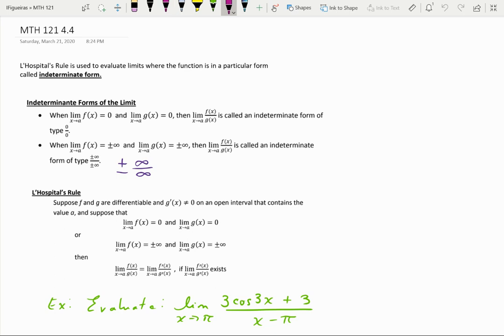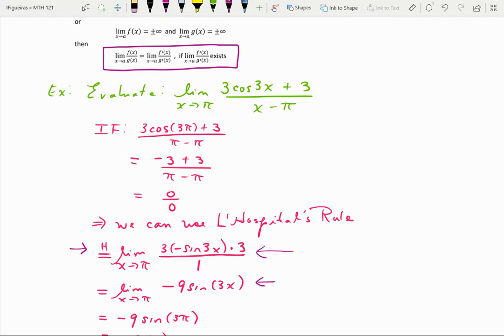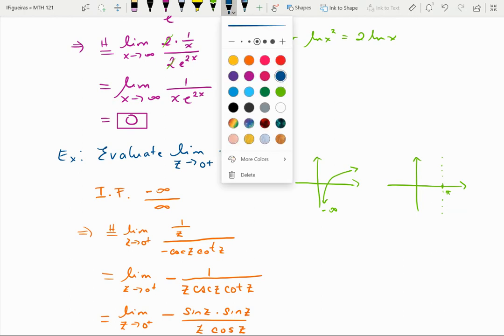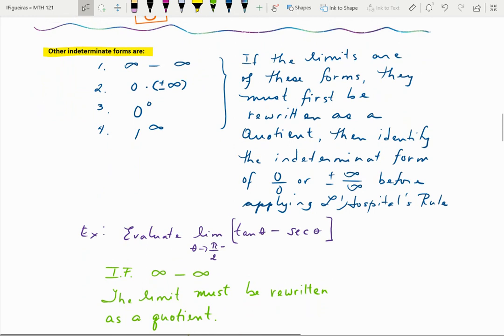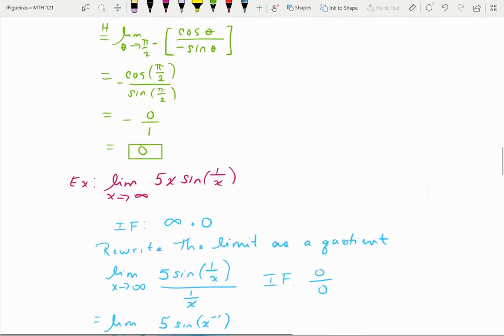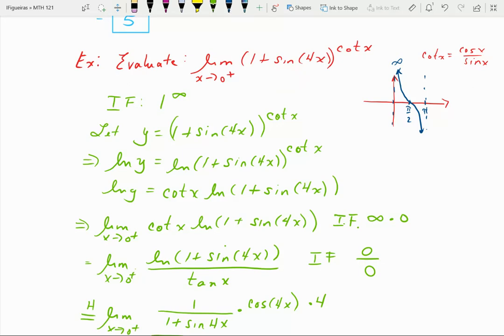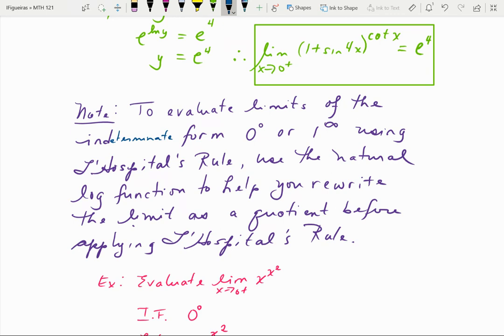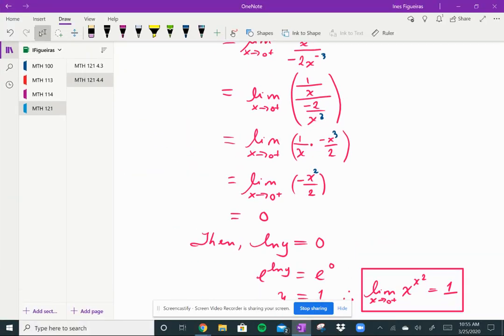ECC MTH 121 4.4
Indeterminate form and L'Hospital's Rule